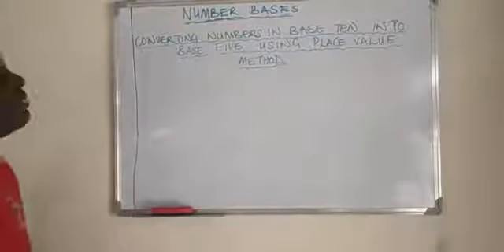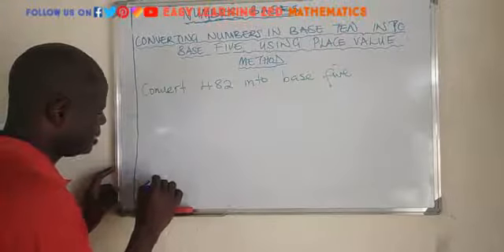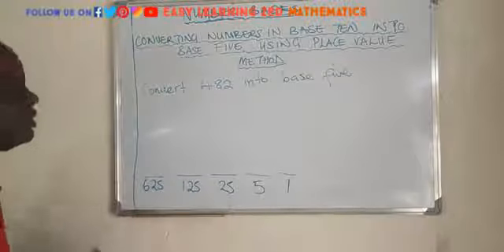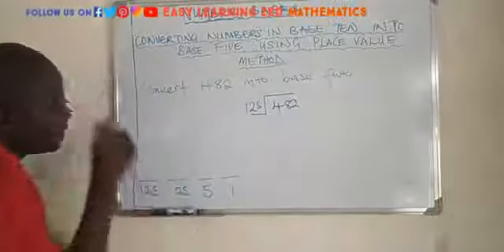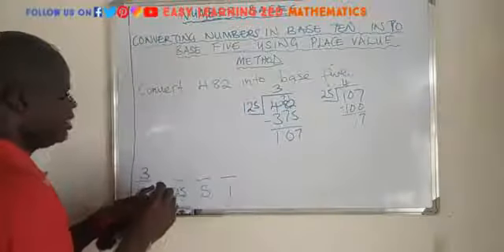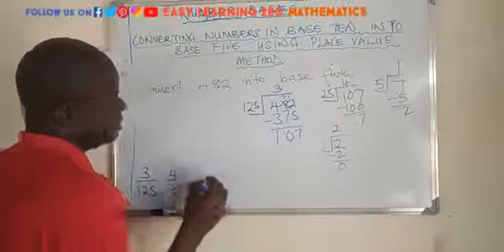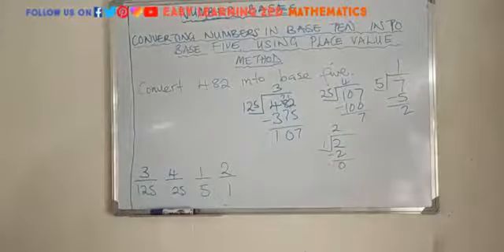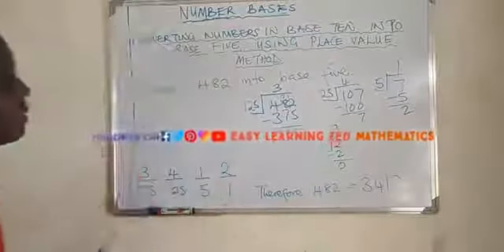Converting numbers In base ten into base five using place value method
Learn how to convert numbers in base ten into base five using place value method.